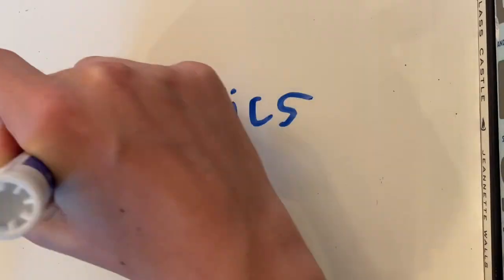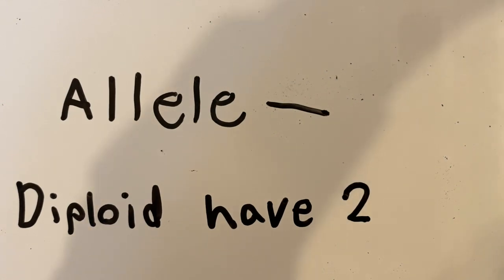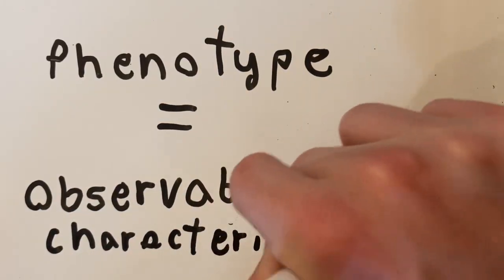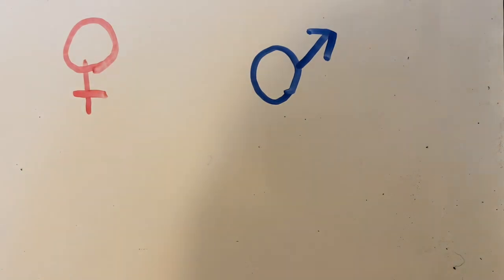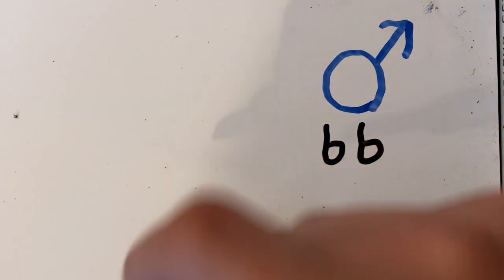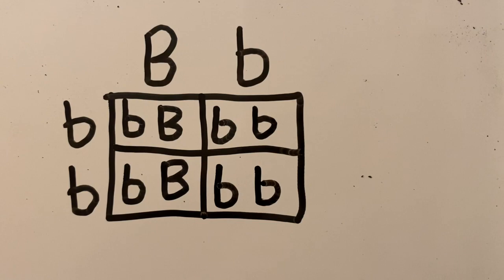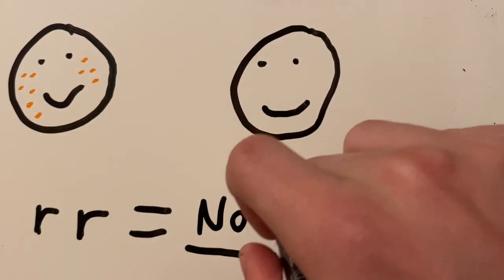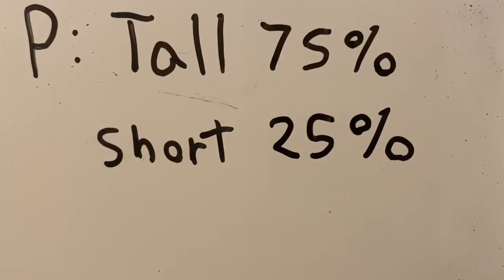Genetics Project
This video is about Genetics Project